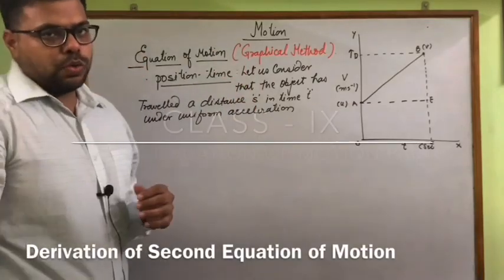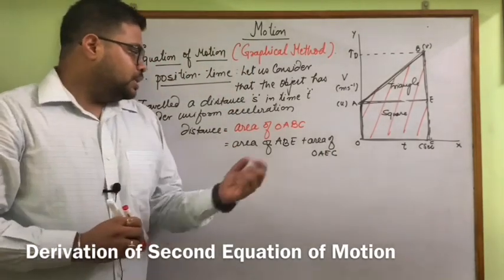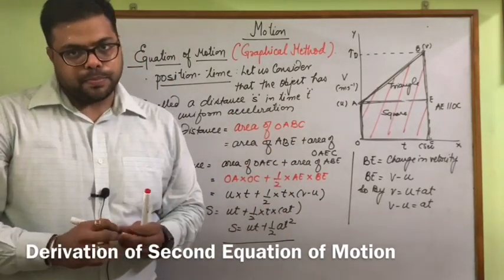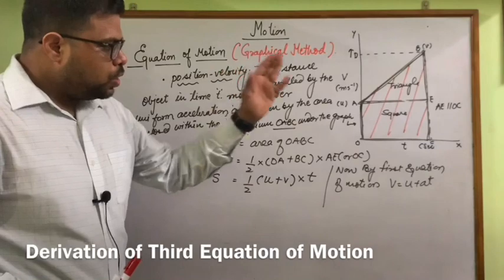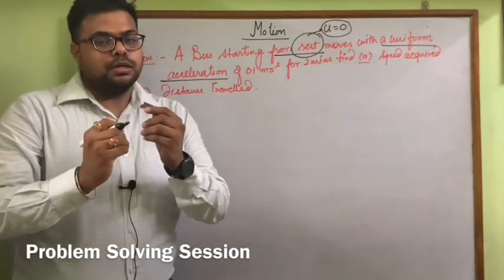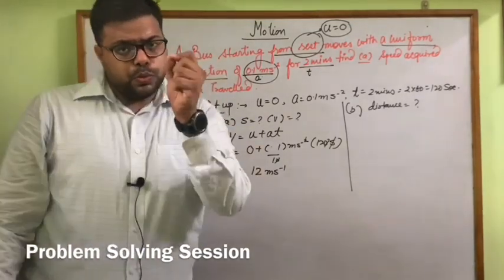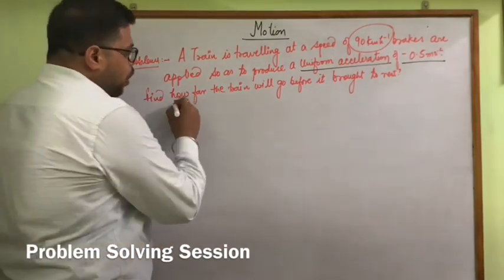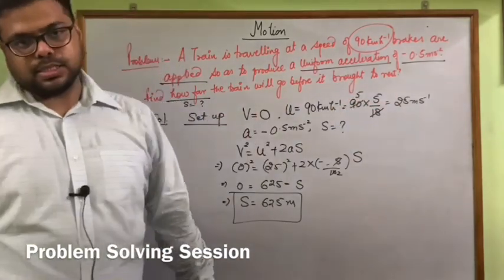Class - IX | Motion | Equation of Motion Part-2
In this video lecture we are going to discuss about second and third equation of motion with numerical example.